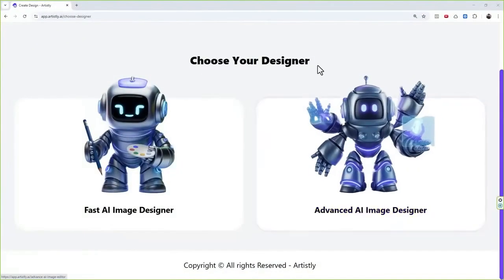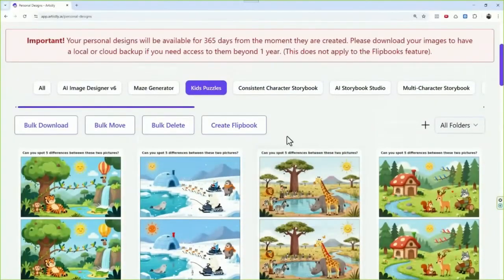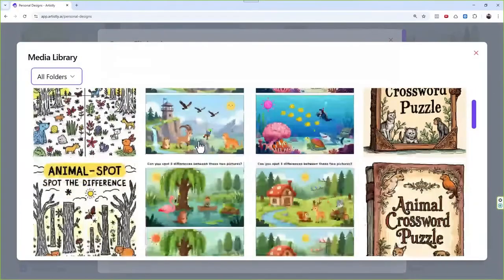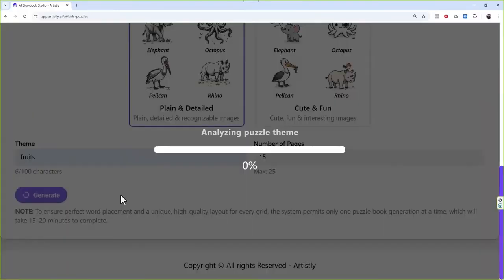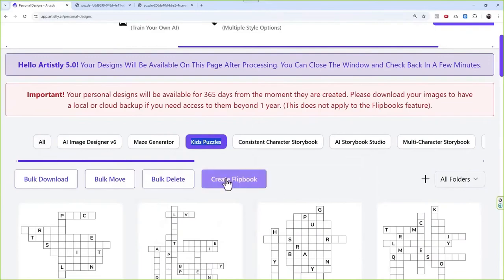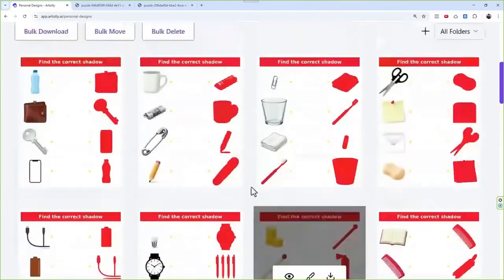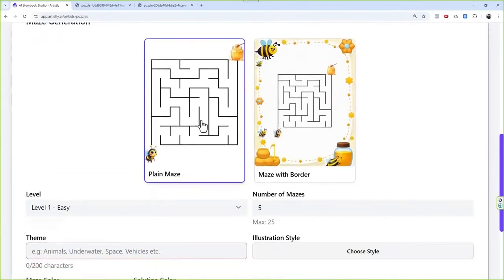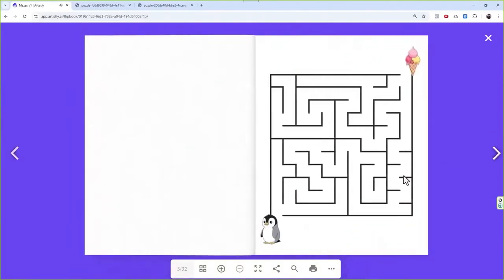Create Hot-Selling Kids' Puzzle Books: Spot the Difference, Word Searches & More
Create Hot-Selling Kids’ Puzzle Books 🚀🧩
Spot the Difference • Word Searches • Mazes • Logic Fun & More

👉 intend Access Link –

Turn playtime into smart time with kids’ puzzle books that parents love and children can’t put down! Our puzzle book ideas are designed to be fun, colorful, and brain-boosting, making them perfect for today’s fast-growing kids’ market.

✨ What Makes These Puzzle Books Hot-Selling?

🧠 Boost Brain Power – Improve focus, memory, spelling & problem-solving

🎨 Kid-Friendly Design – Cute illustrations, bold fonts & easy layouts

🔍 Variety of Puzzles – Spot the Difference, Word Searches, Mazes, Matching, Logic puzzles & more

🎯 Age-Wise Levels – Perfect for ages 4–6, 7–9 & 10–12

📚 Screen-Free Fun – Learning without mobile addiction

💡 Perfect For:

Parents & teachers

Amazon KDP / Print-on-Demand sellers

Etsy & digital product creators

Homeschool & activity book brands

📈 Why They Sell Fast:
Kids love puzzles. Parents love learning. Sellers love repeat buyers.
These books are low-cost to create, evergreen in demand, and highly profitable.

👉 Start creating fun + learning = best-selling kids’ puzzle books today and build a brand parents trust and kids adore! 🥰📘

kids puzzle book
puzzle books for kids
spot the difference book
word search for kids
kids activity book
educational puzzle book
brain games for kids
fun learning for kids
kids learning activities
screen free activities for kids
logic puzzles for kids
kids workbook
early learning book
preschool activity book
homeschool activities
printable puzzle book
amazon kdp books
low content books
self publishing kdp
passive income books
kids book ideas
children activity books
learning through play
creative kids books